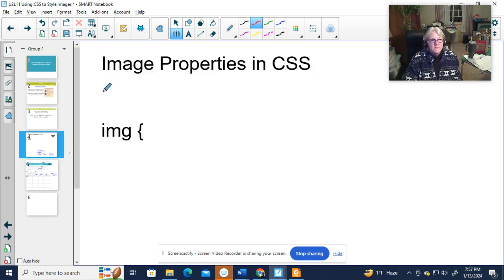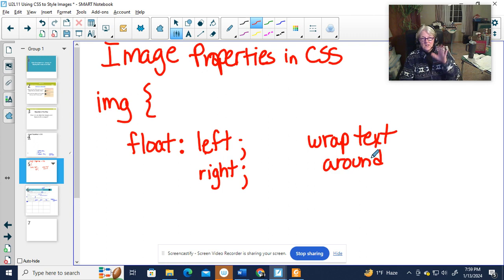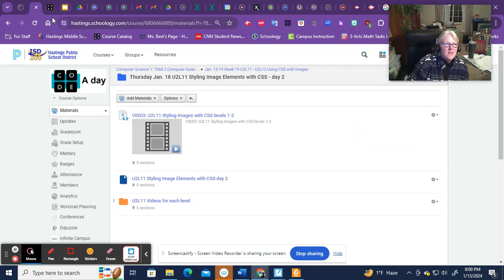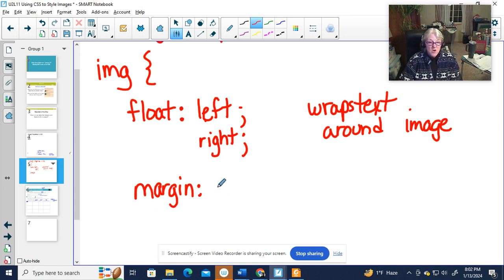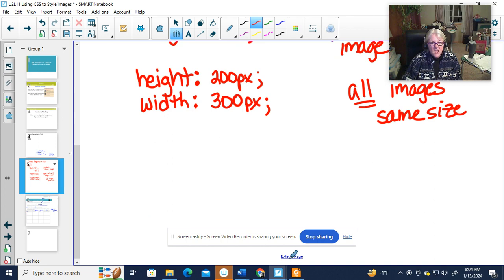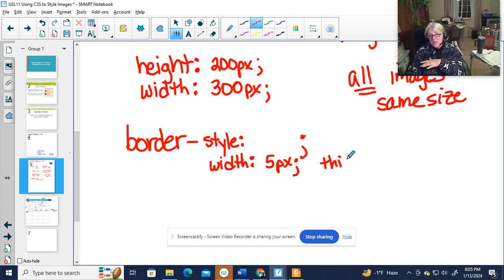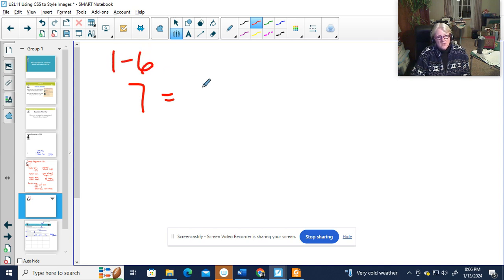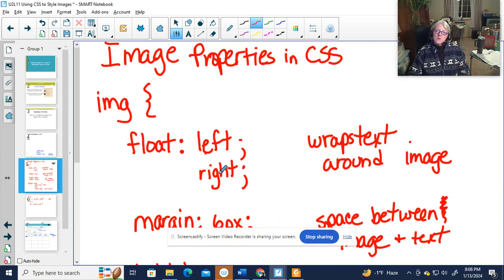U2L11 Styling Image Elements with CSS day 2